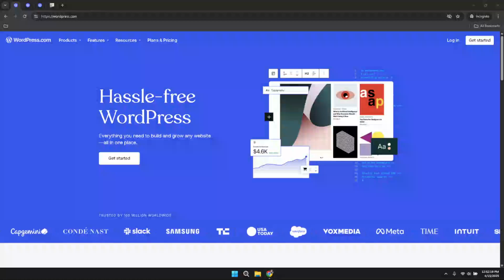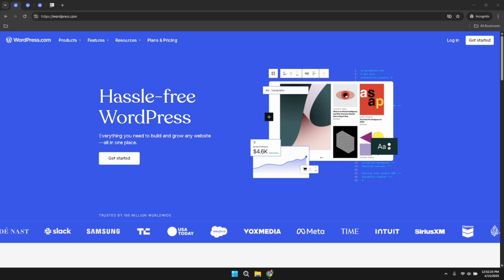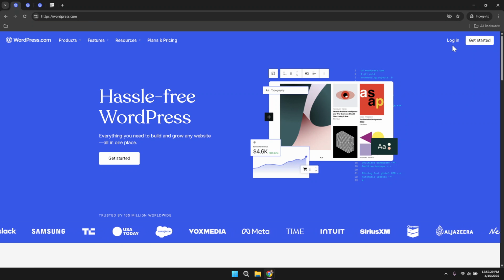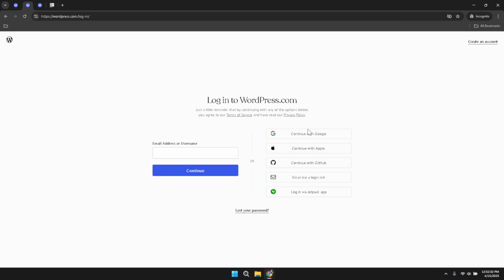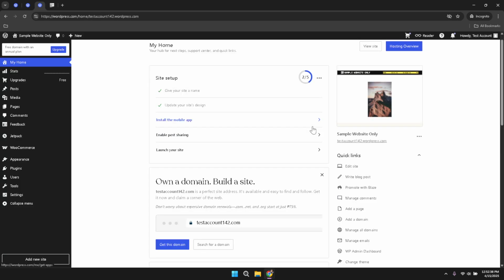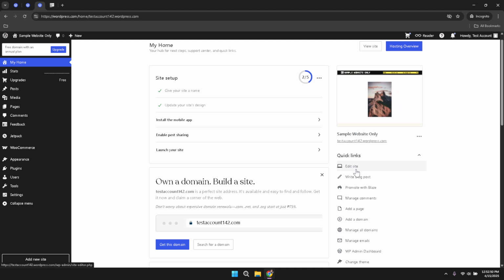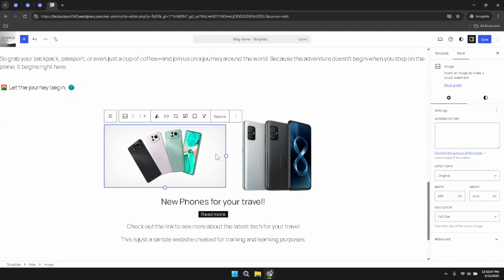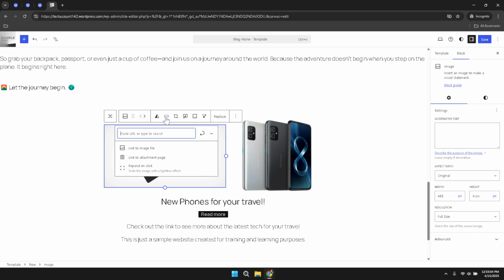How to Add a Link to an Image in Wordpress Website (Full 2025 Guide)